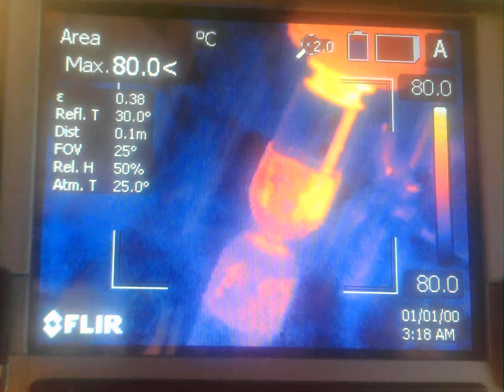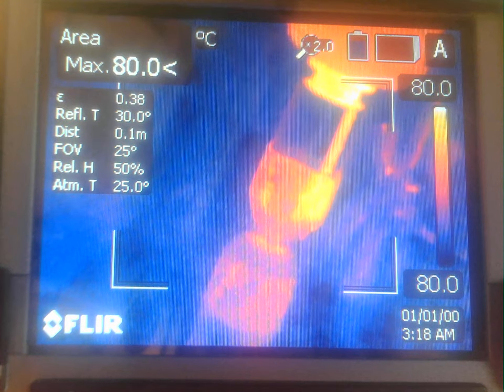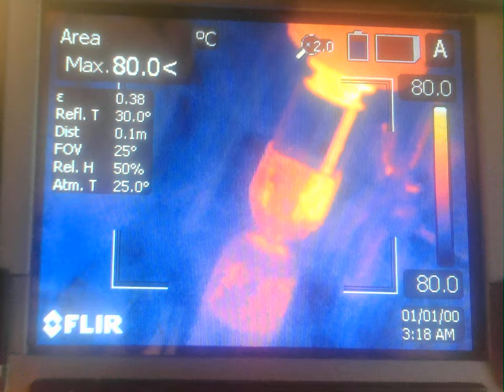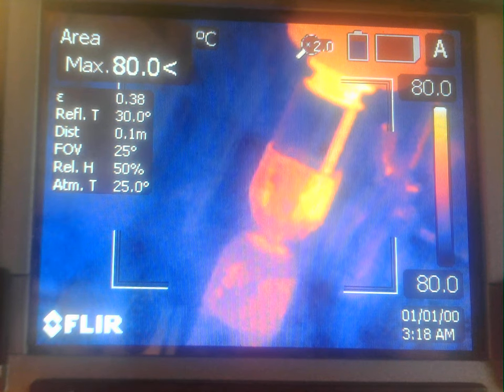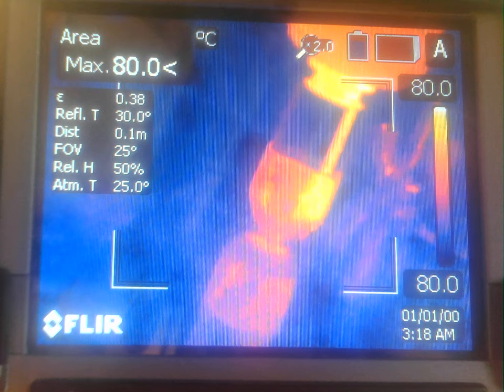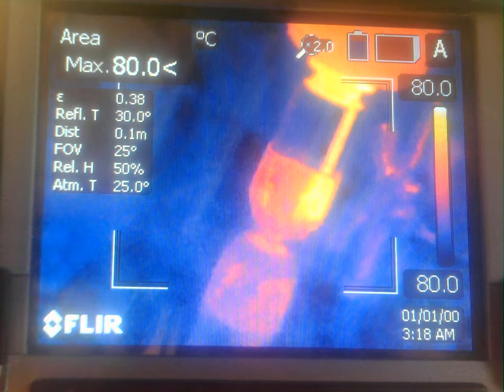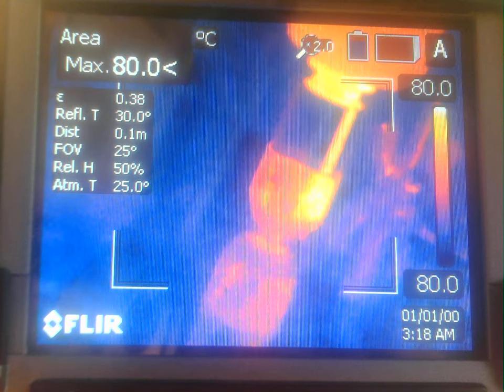WIN 20230626 15 27 21 Pro